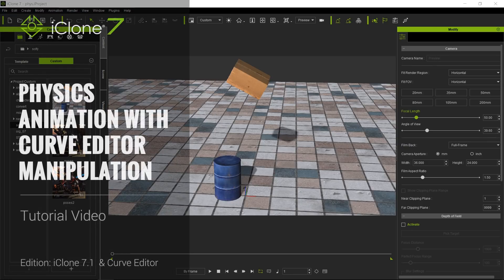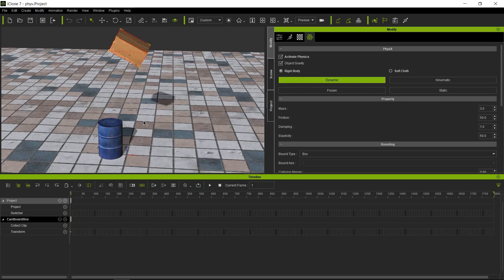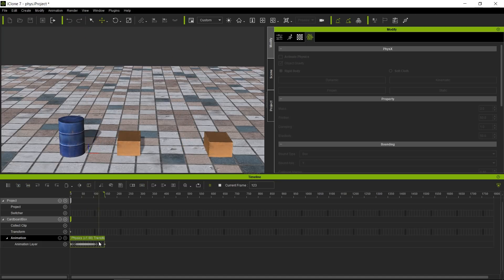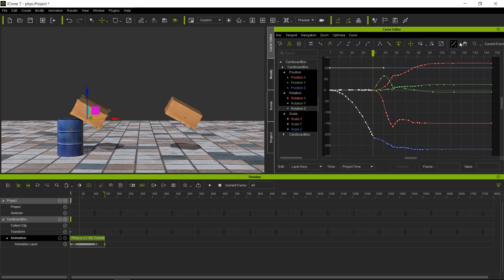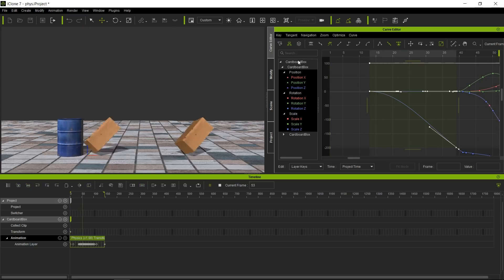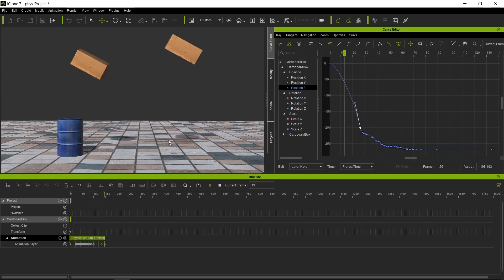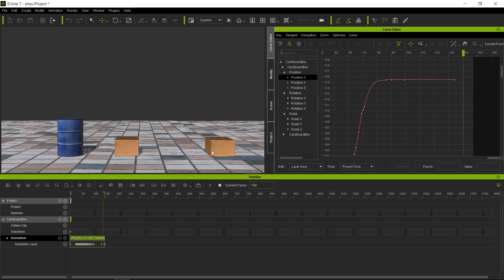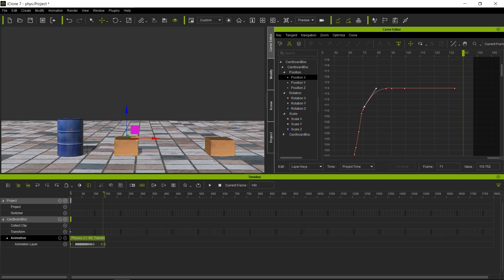iClone 7.1 Tutorial - Curve Editor: Physics Animation with Curve Editor Manipulation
In this tutorial you will get acquainted with the brand new Curve Editor and learn some basic features by animating a bouncing ball.

1:33 How to Bake Physics
3:40 Sampling Animation Clip
4:39 Taking Sampled Information into the Curve Editor
6:19 Optimizing Curve for Easy Editing
9:44 Adjusting the Slide Factor after the Simulation